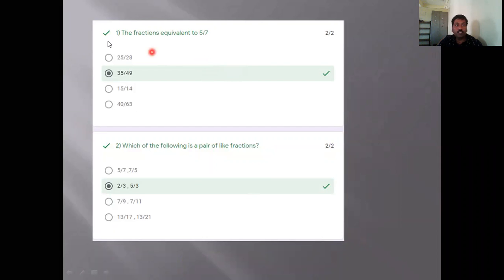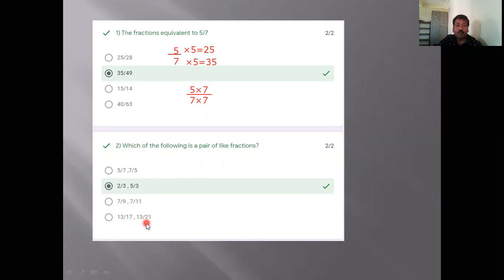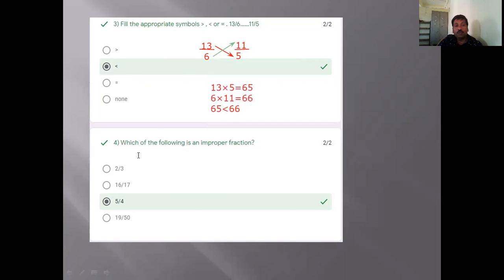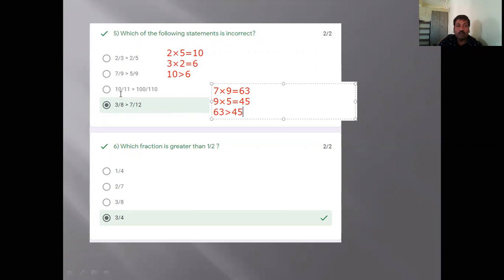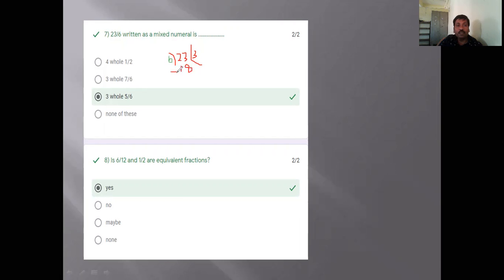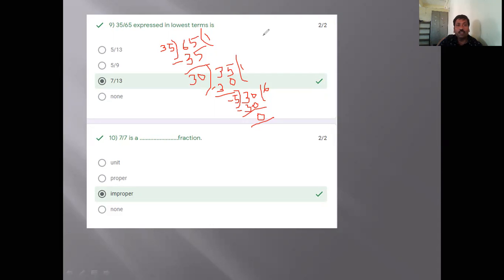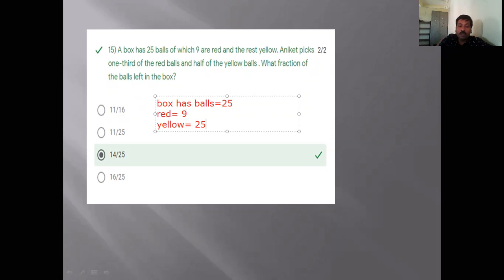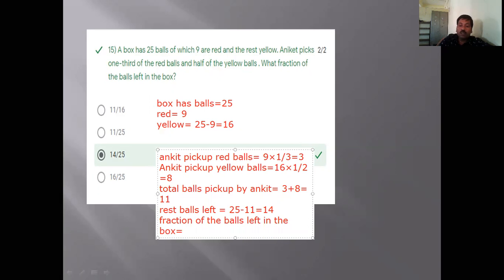class 5 maths {set 3ch 7}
Class-5
Subject-Mathematics
Topic:- Explanation of solution of set-3(ch-7)
Teacher-Manoj Kumar